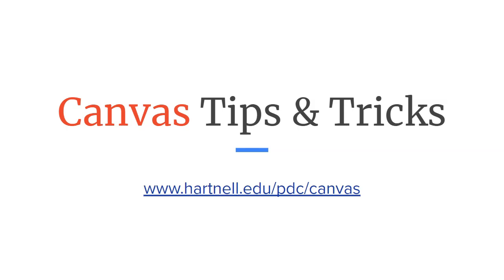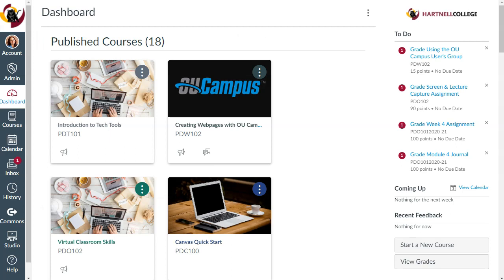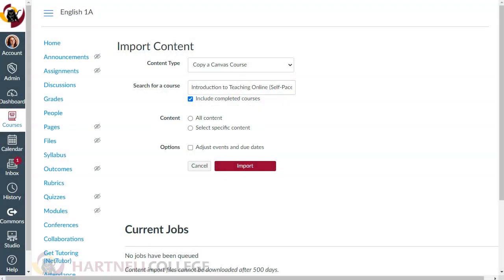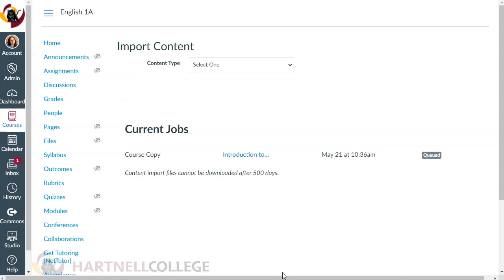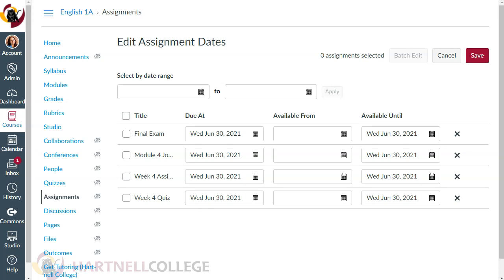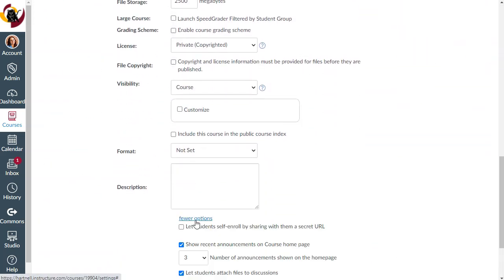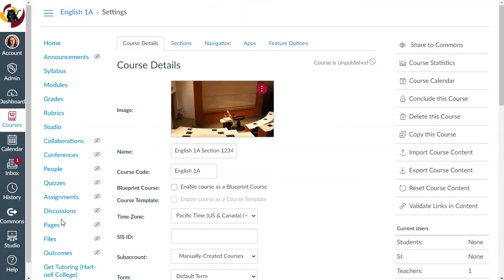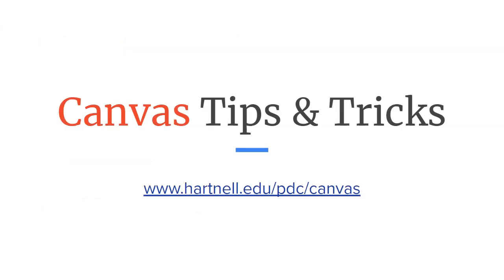Canvas Tips & Tricks: Managing Canvas Incomplete Students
In this instructional video, you'll learn how to manage and extend access for students who are incomplete at the end of the term, by creating a sandbox course, importing content, adjusting due dates, and making it a self-enrolling course so your incomplete students can join the course by clicking the link. If you are NOT at Hartnell College, these steps may not be enabled for your institution!